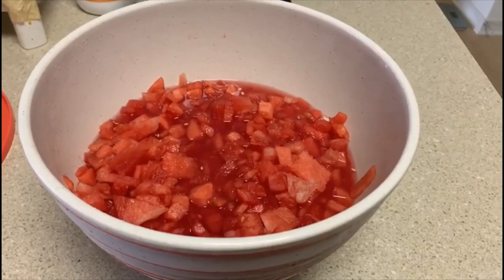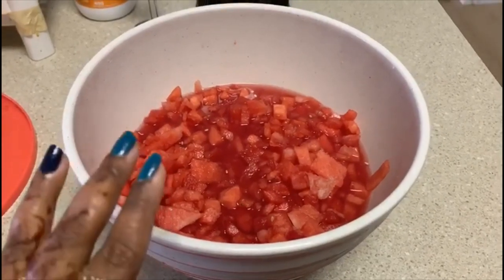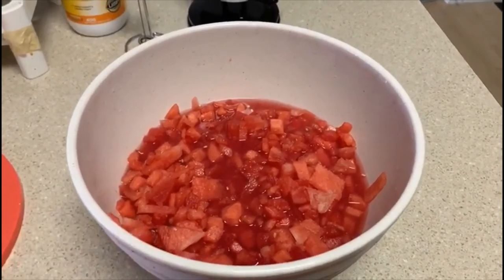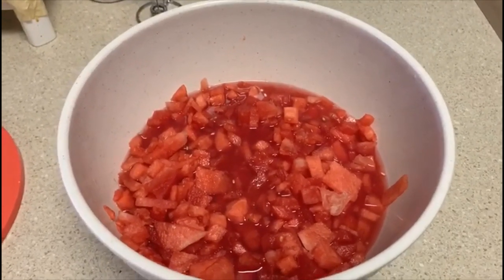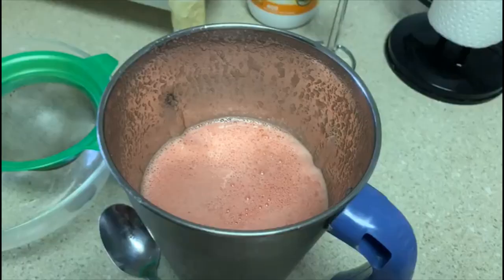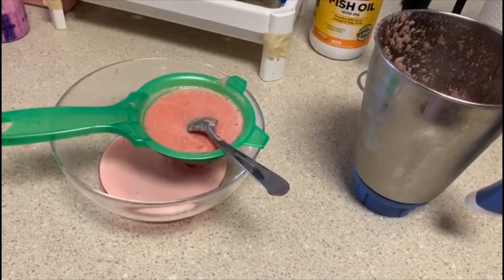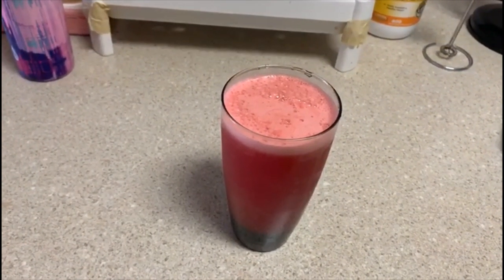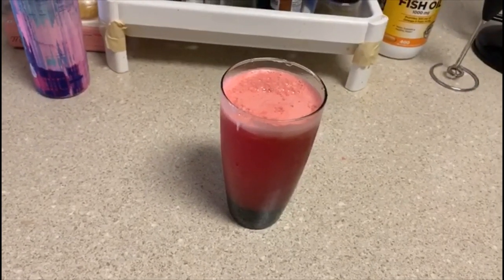Fresh Fruit Juice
This video is about fruit juice, that how to we chop and store some fruits in fridge and making juice everyday  in busy shedule that too in hot climate,lets go into the steps to prepare juice...

Fruits
Air tight container
Mixie jar
Strainer

Method;
First remove the skin of the fruits (watermelon/pineapple/muskmelon)
Chop into small peaces and store into air tight container, so that it say fresh long for more then 10 days.
Take a mixie jar and put some chopped fruits and grind into fine pure,don add water are sugar..
Strain the juice using strainer and serve as it is...
One think to say we can make mixed fruit juice as also,while making juice we can mix two three fruits so that we call it has mocktail juice. while making muskmelon juice u don need to strain ...